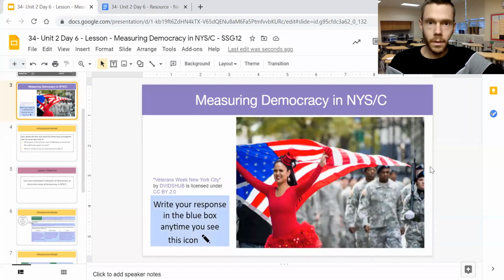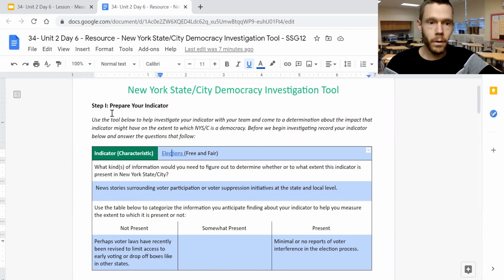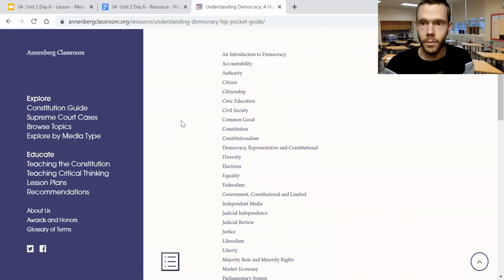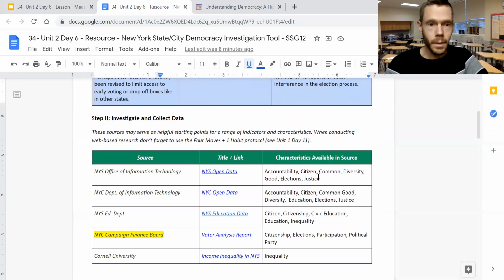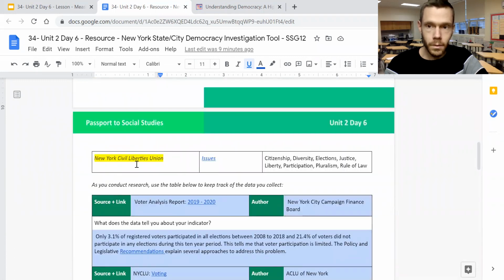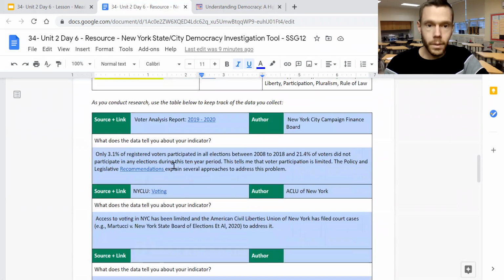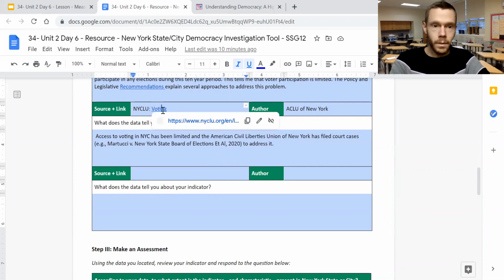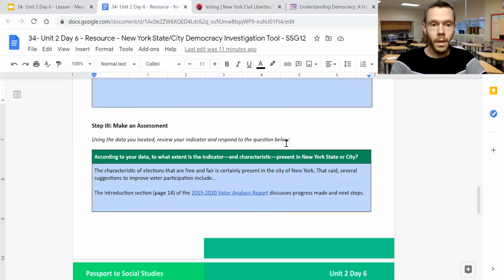Unit 2 Day 6 Measuring Democracy in NYSC SSG12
In this student facing video, we measure the level of democracy in NYS/C by looking at key indicators of democracy and use the Democracy Investigation Tool to engage in basic research of specific indicators.